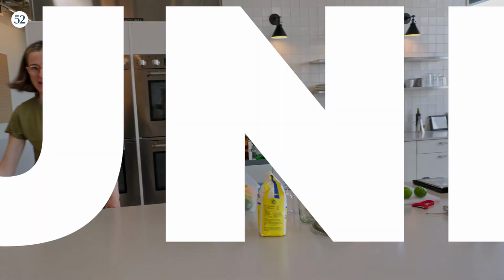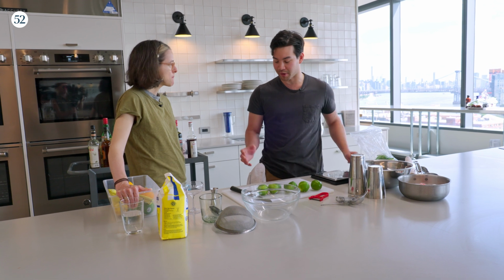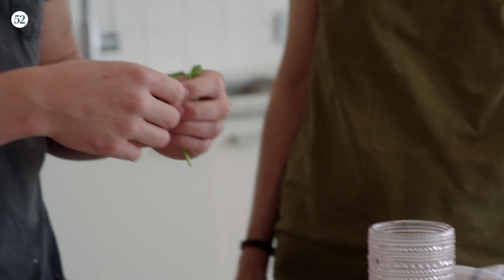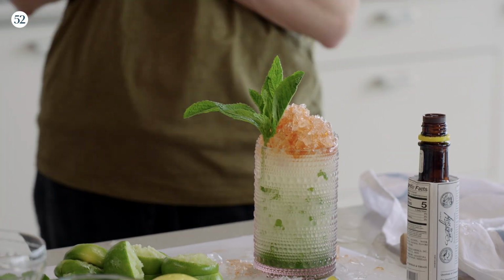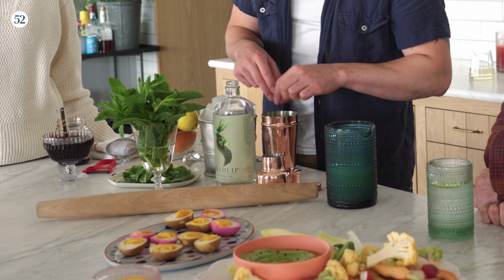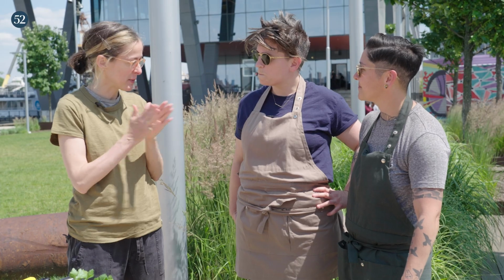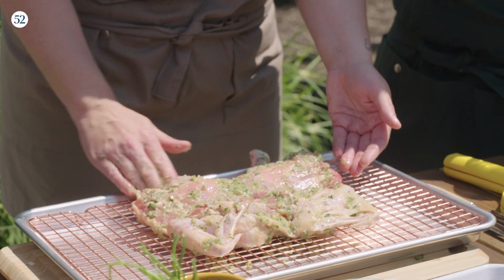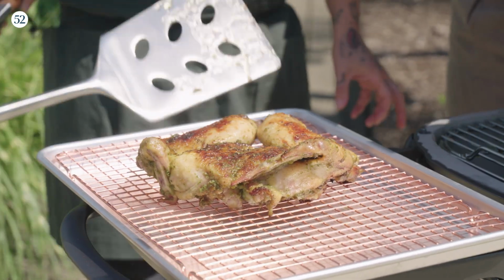Swizzling Cocktails and Spatchcocking Chicken with Food52's Founder Amanda Hesser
QUEENS PARK SWIZZLE AND GRILLED SPATCHCOCK CHICKEN:
In Season 1, Episode 3 of Food52’s Founder Files, Amanda walks us through a jam-packed day at the Brooklyn office! Cocktails with Harper Fendler, a talk with Food52 community members, and some time at the grill with the Butcher Girls- join Amanda for some amazing recipes and conversations.

00:00 - Introduction
00:20 - Cocktails with Harper Fendler
04:50 - Chat with Community Members
06:45 - Grilling with the Butcher Girls
10:20 - Cocktail Delivery!

MORE FROM THIS VIDEO:
Get the full recipes on Food52.com here:
Grilled Spatchcock Chicken With Anchovy Marinade, Lemon & Herbs From The Butcher Girls

MORE ABOUT FOUNDER FILES:
Each month, Amanda Hesser takes us behind the scenes of her ever-changing and unconventional job as a founder of a cooking and home company that now includes Food52, Schoolhouse, and Dansk.